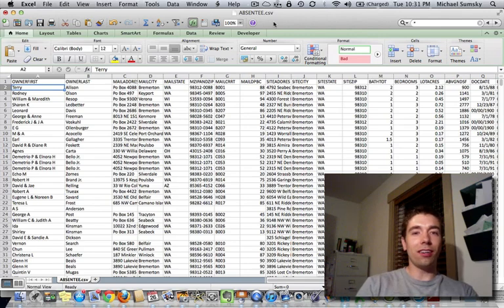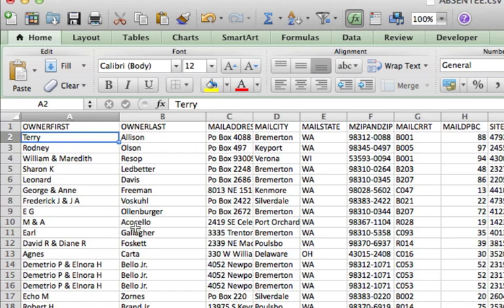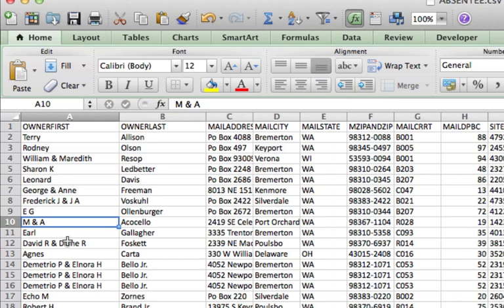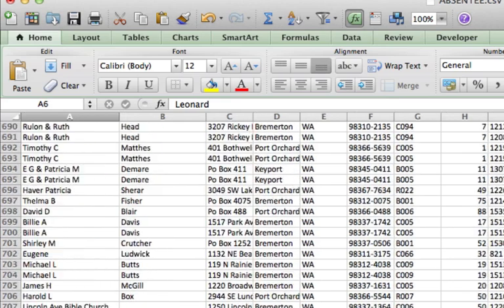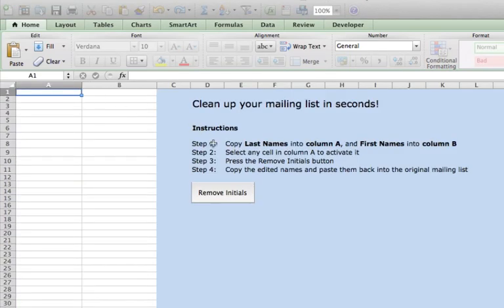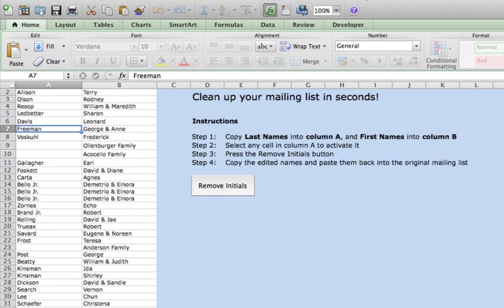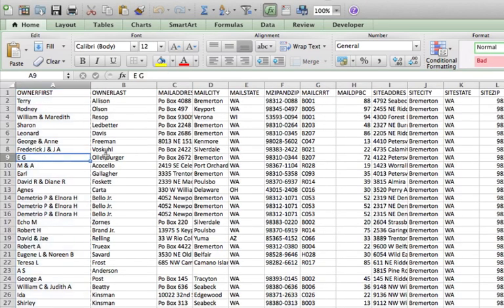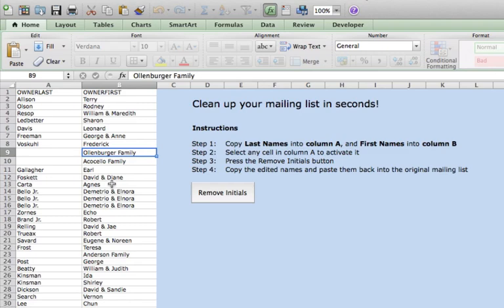Clean Up Mailing List in Seconds! Remove Initials Program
This excel macro will help you clean your mailing lists in SECONDS by removing initials in the 'first name' column.